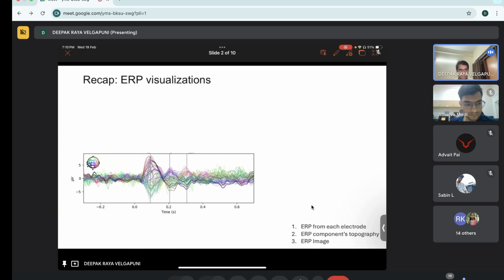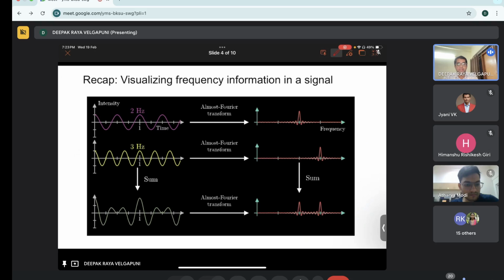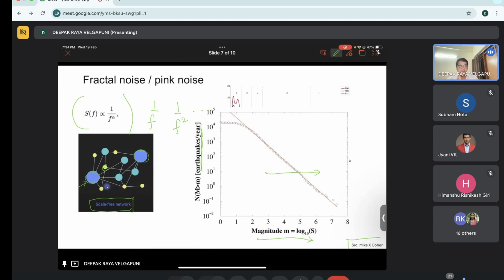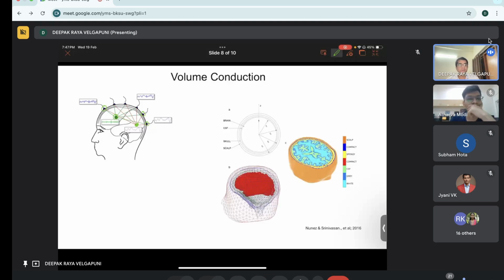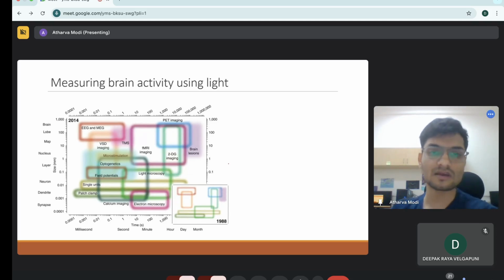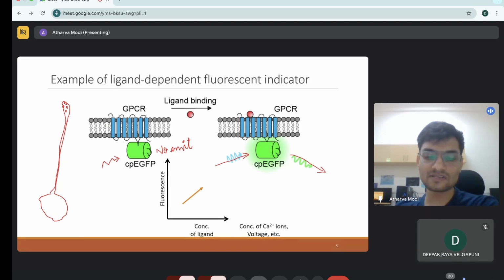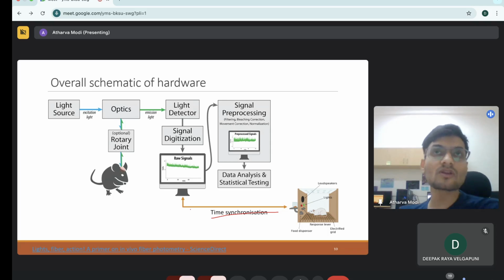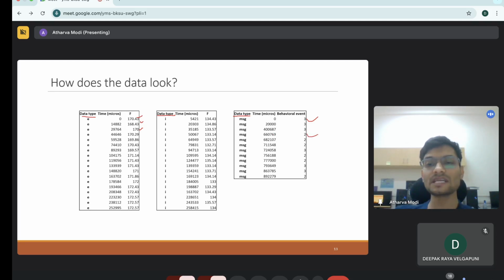Session 3: Introduction to Fiber Photometry & Recap of ERP and frequency domain visualization.